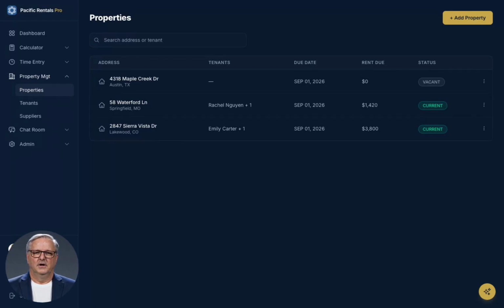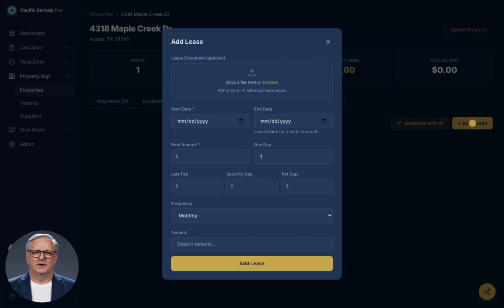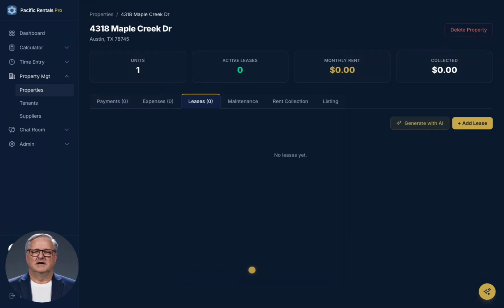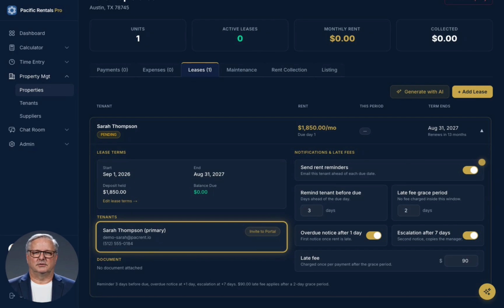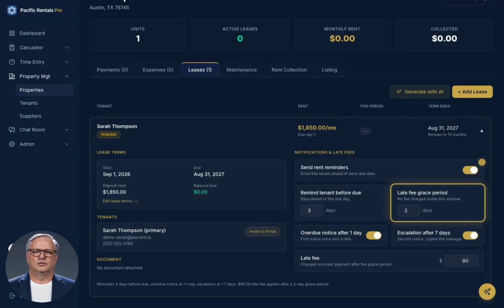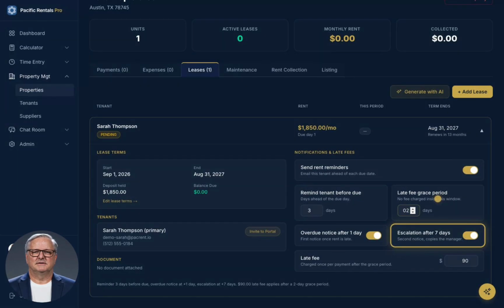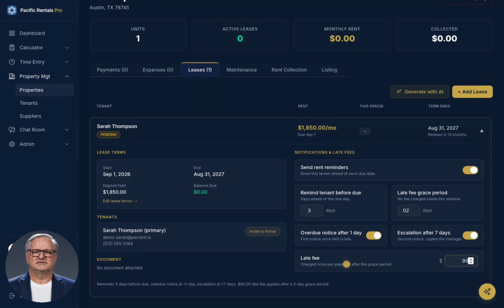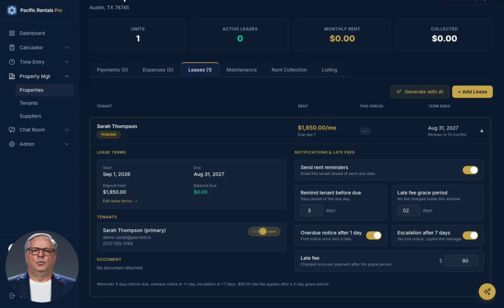Set Up a Lease with Automated Rent Reminders (Full Walkthrough)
Setting up a lease shouldn't take an afternoon. In this walkthrough I create a complete rental lease in Pacific Rentals Pro — tenant, term, rent, deposit — then configure automated rent reminders and late fees that enforce themselves.

What's covered:
0:00 Intro — the manual lease path (no document attached)
0:15 Creating the lease: tenant, dates, rent, deposit
1:25 The lease card: terms, tenants, documents at a glance
2:02 Rent reminder settings — who gets emailed and when
2:21 State compliance: Texas grace period minimum (caught live)
3:01 State compliance: late fee caps (caught live)
3:24 Inviting your tenant to the portal — pay rent online, no fees

The app checks your late fee amount and grace period against your state's landlord-tenant rules automatically — Texas, Colorado, New York, Massachusetts, and more are built in.

Coming next in this series: generating a complete lease with AI, uploading a signed lease (Word converts to PDF automatically), and built-in e-signatures — no DocuSign subscription needed.